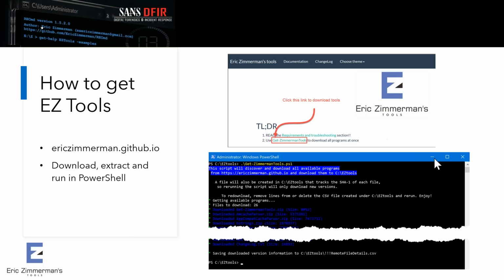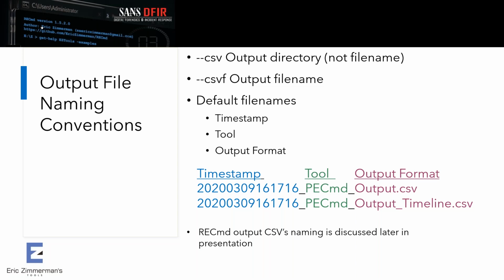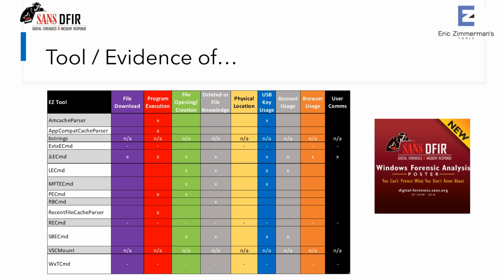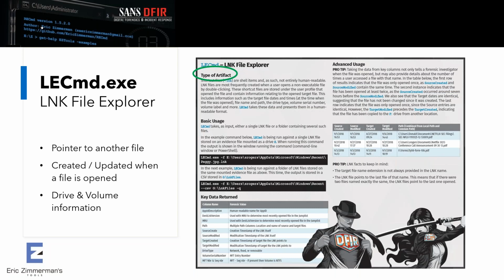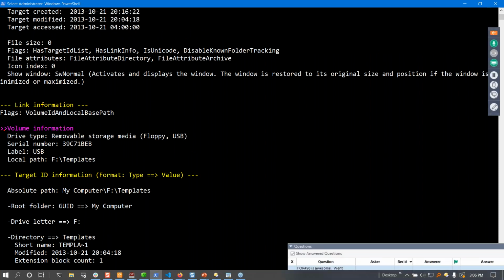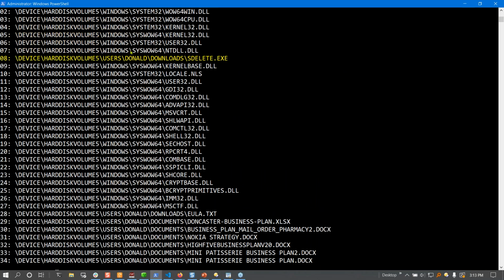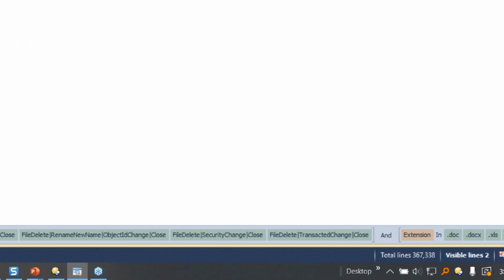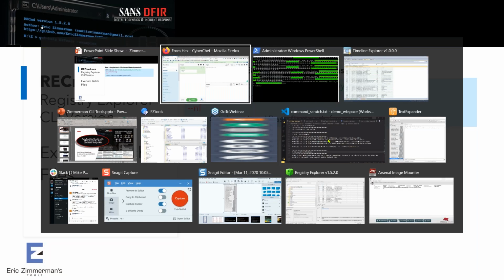Fast, Scalable Results with EZ Tools and the New Command line poster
With the wealth of data stored on Windows computers, it is often difficult to know where to start. This can be true whether you are faced with a single machine or an entire network of Windows computers, having a single, robust set of tools that can be used across the spectrum is a huge benefit. Consistent collection and processing of key forensics artifacts is a must in every scenario. Eric Zimmerman's EZ tools enable you to provide scriptable, scalable, and repeatable results with astonishing speed and accuracy. Go from one investigation a week to several per day. This type of performance is common with the command-line versions of EZ Tools. This webcast provides an overview of the new EZ Tools Command- line poster and how it can aid you when using the EZ Tools to speed up your investigations.

Speaker Bio
Mark Hallman has been performing computer-related investigations for over 12 years. Mark lead and assisted in investigations involving identification, preservation, research, analysis, and presentation of ESI for Fortune 100 and NLJ firms across the United States as well as governmental agencies such as The Department of Justice, The Department of Labor and The Securities and Exchange Commission. Mark's certifications include GCFE, CGFA, GCHI, EnCE, and CCE.

Mark was primarily responsible for building the digital forensics and e-discovery practice of a regional firm in Dallas Texas. Responsibilities included forensics tool research and evaluation, development of ESI collection protocols, development of investigation "playbooks", training of the analyst team in the application of those tools and techniques for deployment on client projects. Mark actively lead and participated in hundreds of digital forensics and e-discovery projects. In addition to investigation and team training/development responsibilities, Mark has provided expert testimony in both state and federal courts.

Mark currently works for the SANS Institute's Research Operations Center (SROC) researching, designing, developing and testing virtual lab environments for the SANS DFIR curriculum. I look forward to helping anyone with interest in building their skills in DIFR. DFIR Rocks!